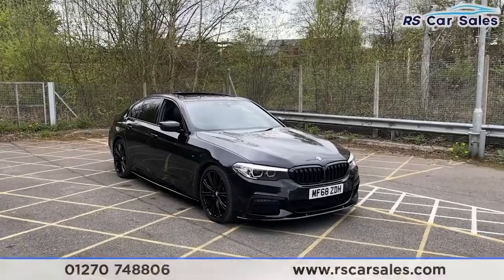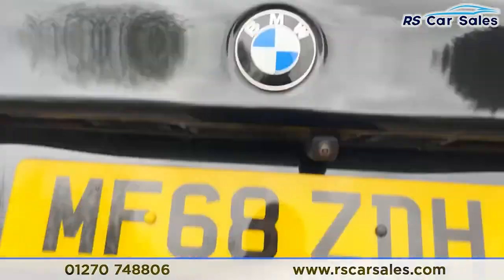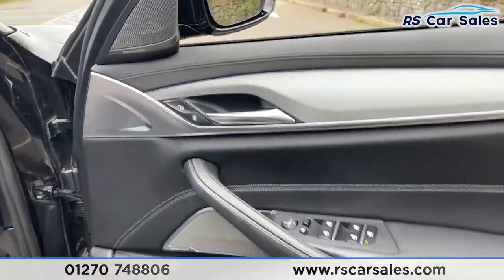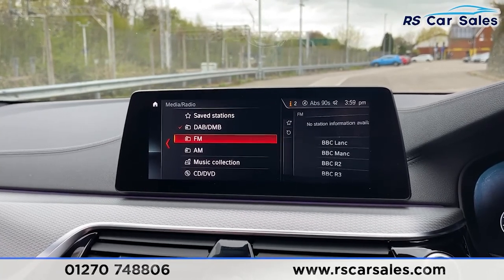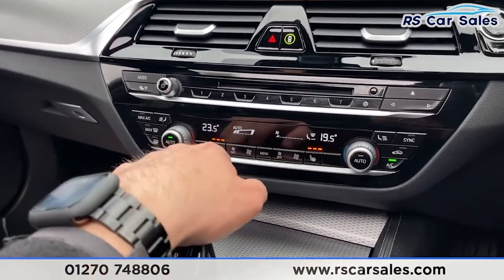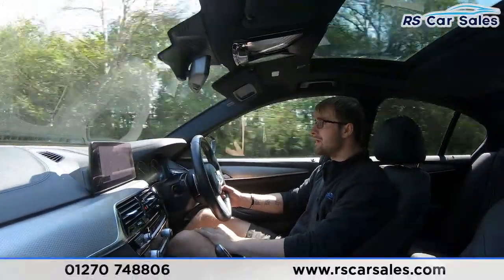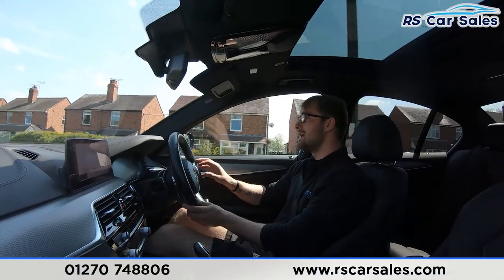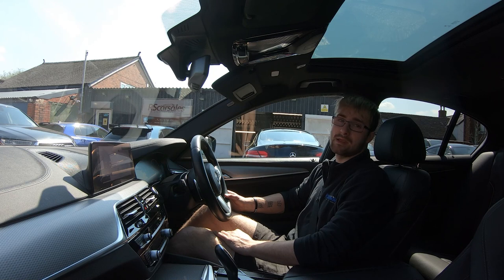BMW 540I XDRIVE M SPORT | Rs Car Sales MF68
M Perf Kit + Sun Roof + 20s , HUD + Pro Nav + Harman Kardon + Rear Cam, Heated Seats , Cruise Control + Speed Limiter, Free Next Day Nationwide Delivery

New Service / New MOT / Glass Sun Roof / M Performance Kit / Unmarked 20" Alloys / M Sport Brakes With Blue Calipers / Rear Privacy Glass / Black Sapphire Metallic Exterior Paintwork / Full Black Dakota Leather Interior With Exclusive Seam / Head Up Display / Digital Dash / Harman Kardon Audio / Pro Navigation / Rear Camera With Front + Rear Sensors / Heated Seats / DAB Radio / Bluetooth Phone + Media / Drive Mode Select / Interior Ambient Lighting / Paddle Shift / Cruise Control + Speed Limiter / Multifunction Steering Wheel / Auto Lights / This Car Could Be Sat On Your Driveway Tomorrow Morning - Free Next Day Nationwide delivery available - HD video walk round + Video test drive for all cars on our website - Multi Award winning dealer - HPI Clear - Part Exchange Always Welcome - Low Rate Finance Available - Credit and Debit card facilities - We can tax the car on your behalf ready to drive away - Extended Warranties Available - View our website for many more images.